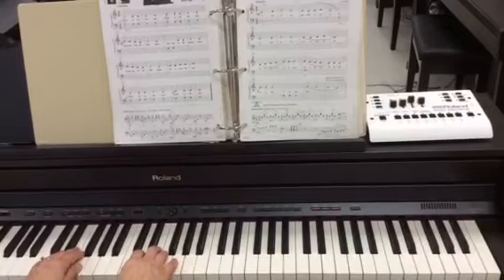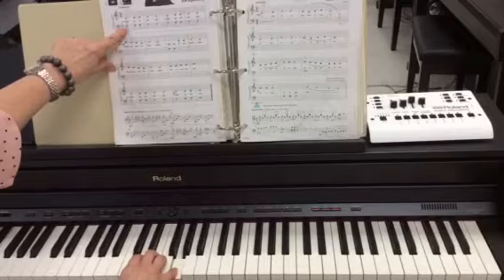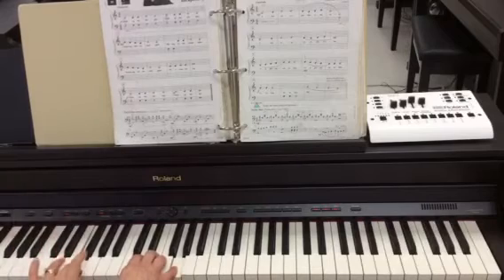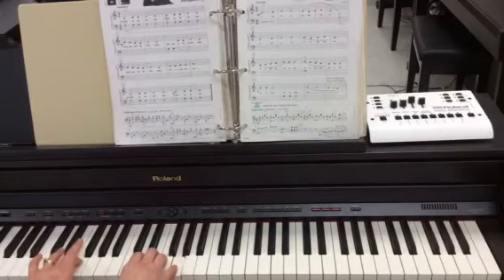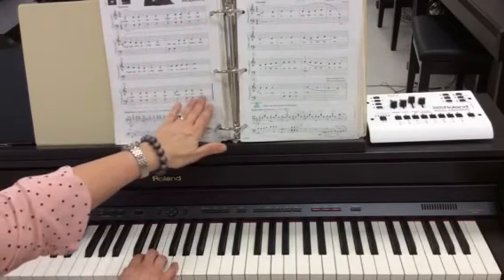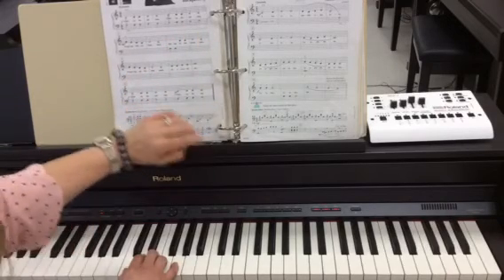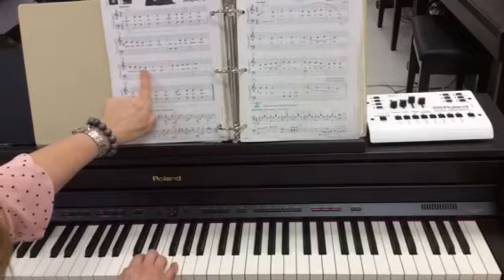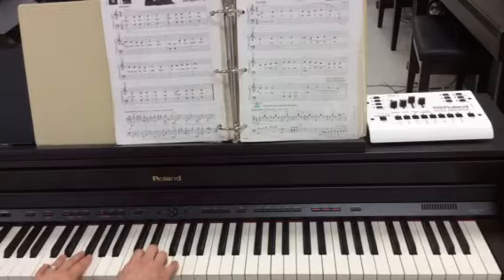Backpacking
Faber Accelerated Piano Adventures, Performance Book 1